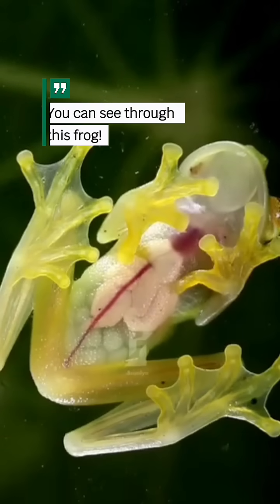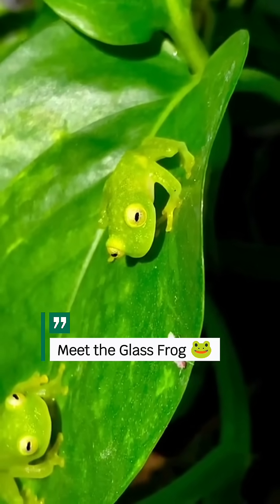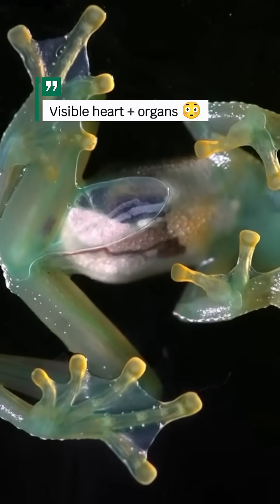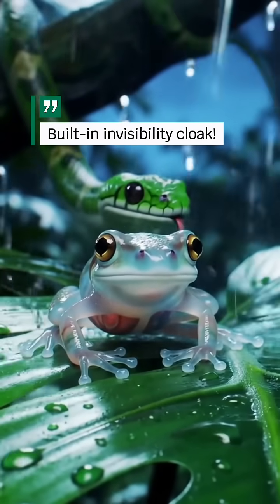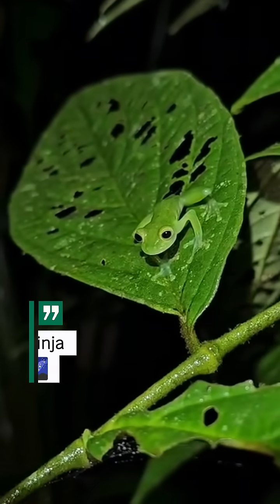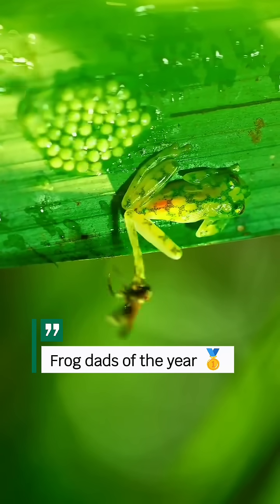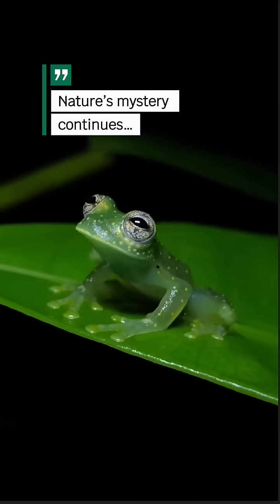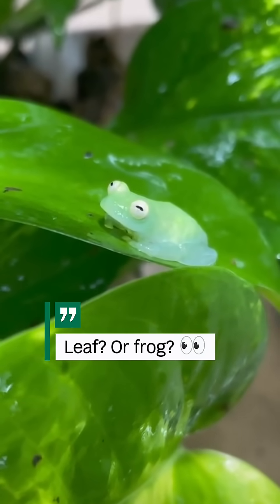This Frog is See-Through! 😱 | Glass Frog Facts 🐸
🐸 Ever seen a frog so clear you can see its beating heart? Meet the Glass Frog — a rainforest wonder with skin so transparent, you can actually see its organs! Found in Central and South America, this frog is not only a master of camouflage but a mystery to scientists. From guarding eggs to staying invisible, the Glass Frog is proof that nature is full of surprises.